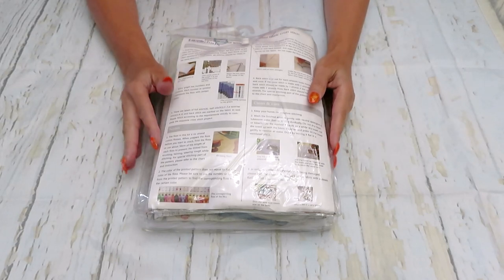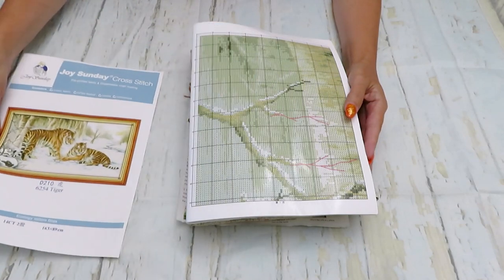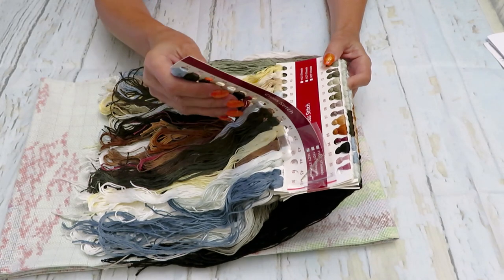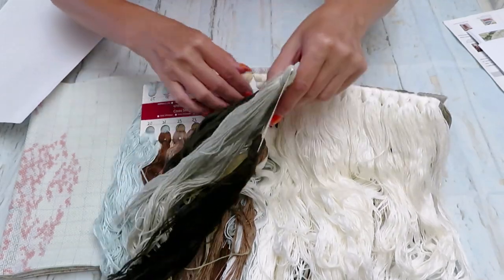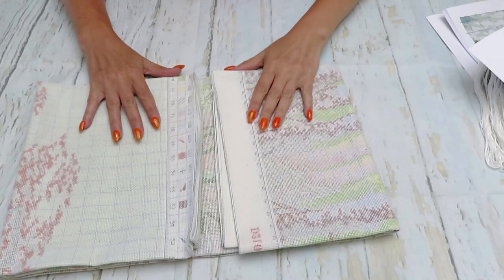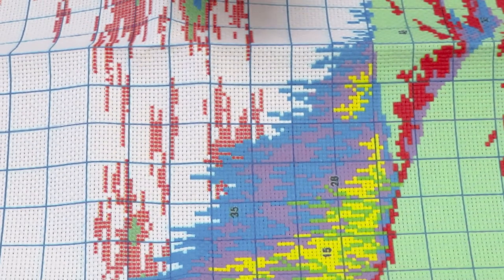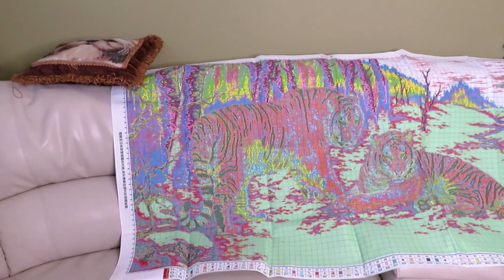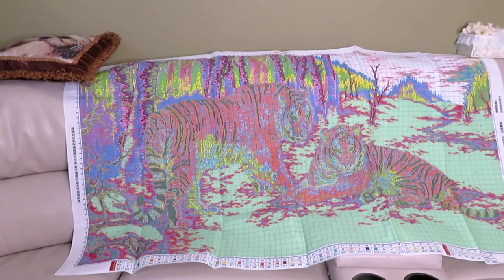EverydayEcrafts HUGE GORGEOUS Cross Stitch Canvas Review Part #2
I have no words how amazing this canvas is.
Links To the product:
 DISCOUT CODES:
EVERYDAYECRAFTS - Love10OFF
FGNORMAL - Nataliya10OFF
NEWHOMY - Lovecraftforever  save 6%
Craftsyart - NATALIYA6%OFF